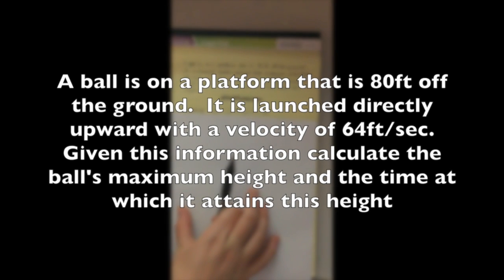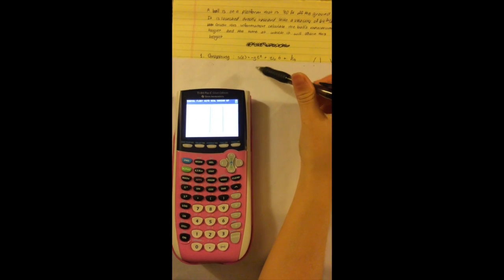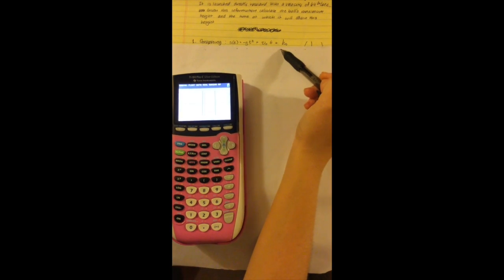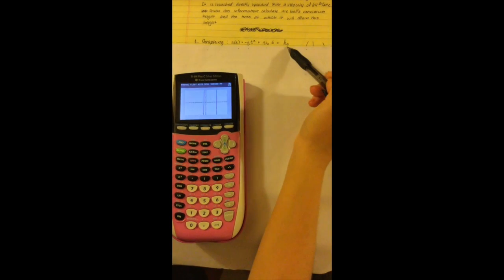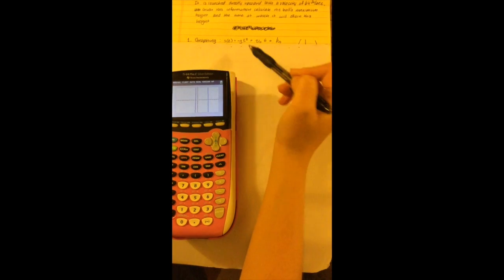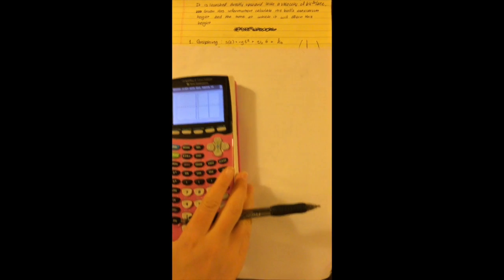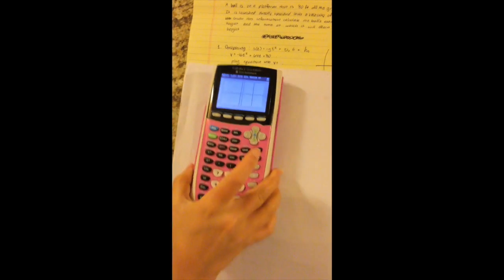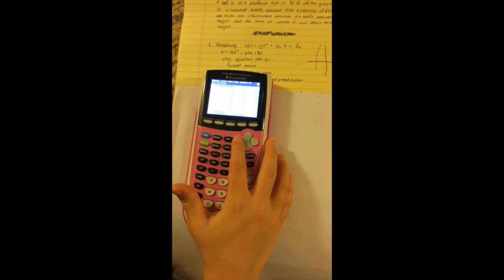Projectile Motion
This video is about Projectile Motion